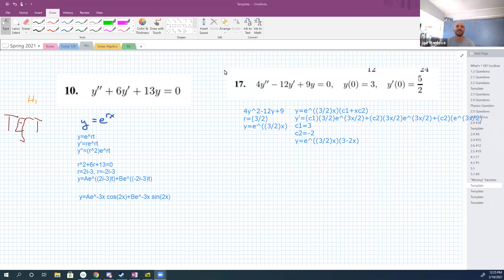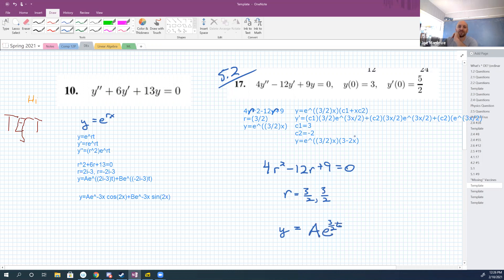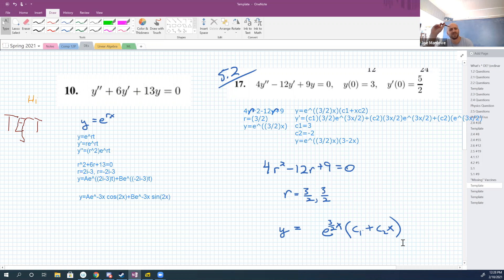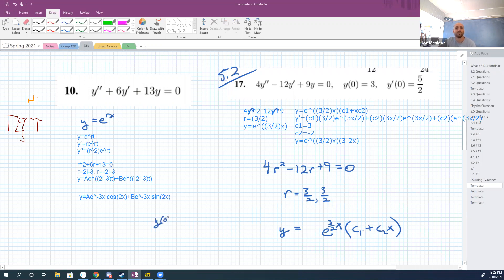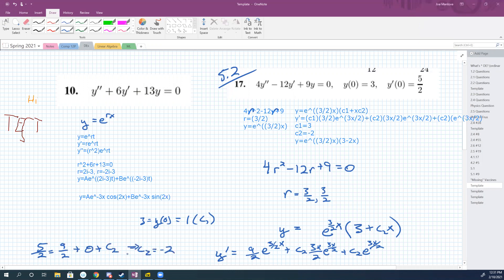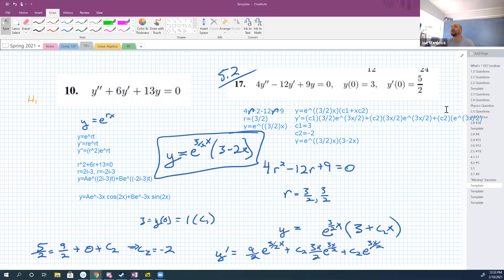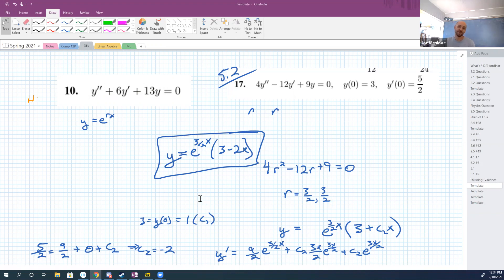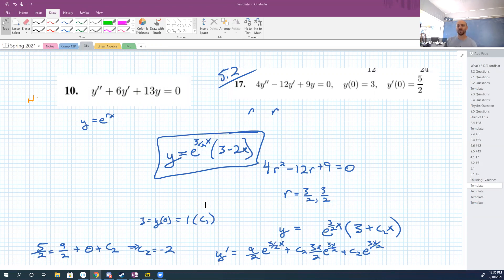Second Order Linear Constant Coefficient ODE - Example (5.2 #17)